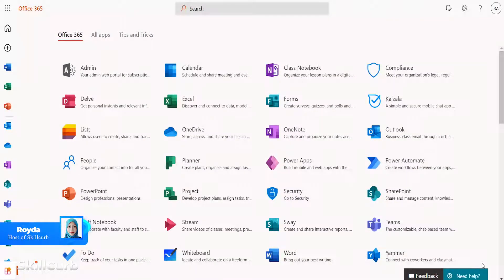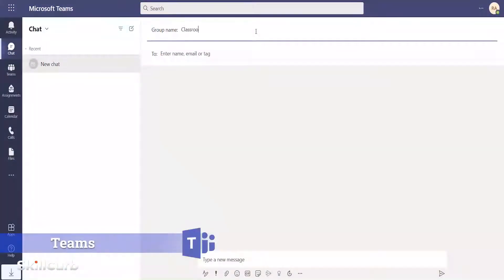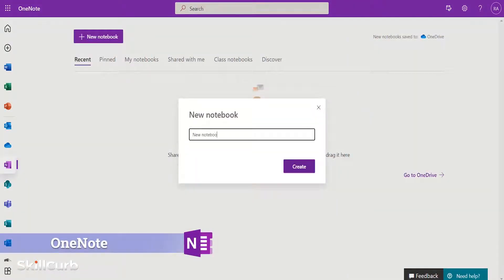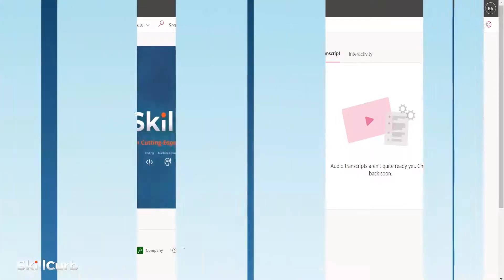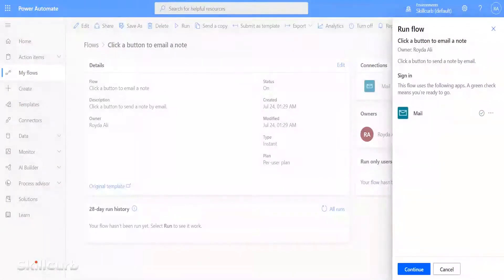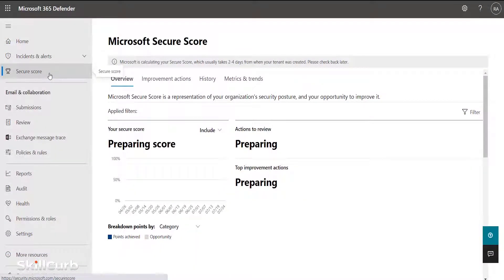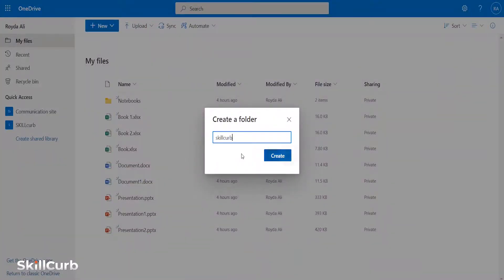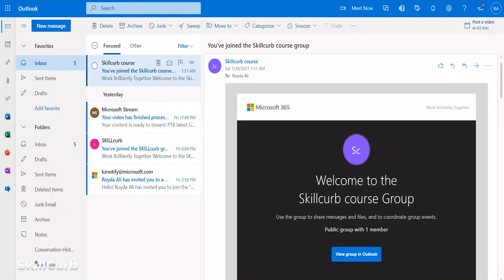All Microsoft 365 Apps Explained in 10 mins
If you are looking for some handy tools to help you pursue your passion then Microsoft 365 is the productivity cloud designed exactly for you. More than just apps like Word, Excel, PowerPoint, Microsoft 365 brings together best-in-class productivity apps with powerful cloud services, device management, and advanced security in one, connected experience.

Our video has the following divisions:

00:56 Microsoft Kaizala
01:15 Microsoft Sharepoint
01:40 Microsoft Teams
01:58 Microsoft Yammer
02:31 Microsoft Word
02:48 Microsoft Powerpoint
03:11 Microsoft OnNote
03:37 Microsoft Excel
04:03 Microsoft Stream
04:25 Microsoft Sway
05:01 Microsoft Planner
05:27 Microsoft Power Automate
05:48 Microsoft Project
06:06 Microsoft To Do
06:30 Microsoft Compliance center
06:57 Microsoft Security
07:28 Microsoft Forms
07:50 Microsoft PowerApps
08:19 Microsoft One Drive
08:41 Microsoft Delve
09:10 Microsoft Calendar
09:31 Microsoft Outlook